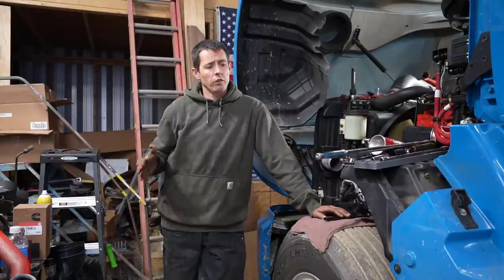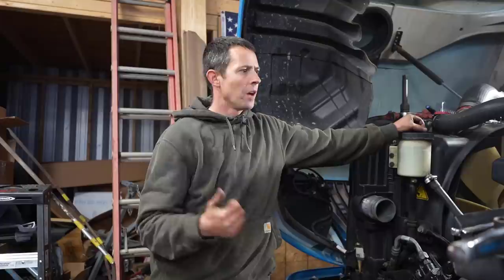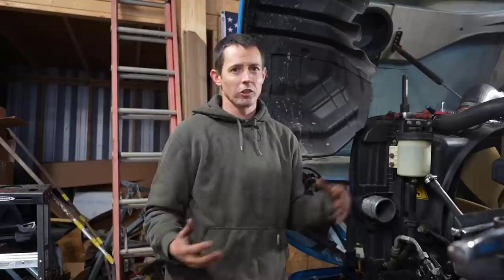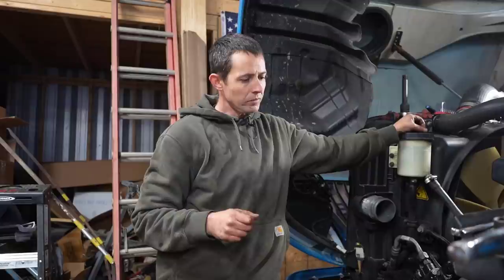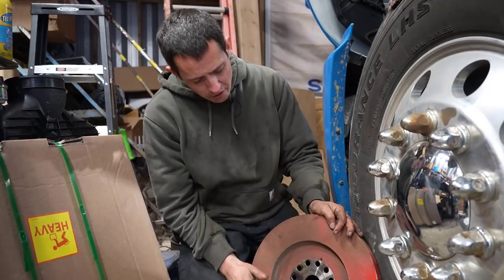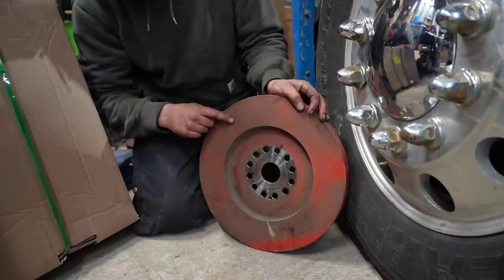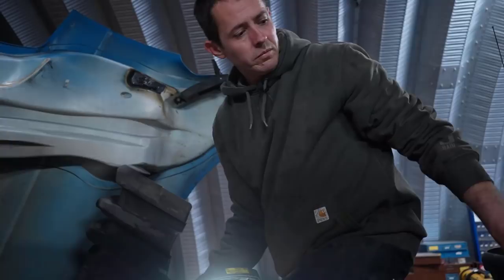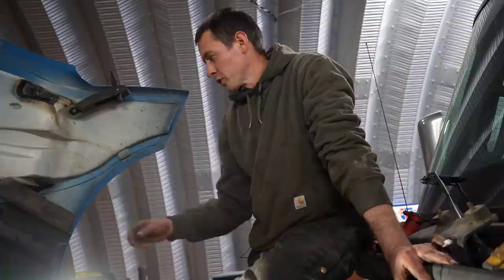Semi-Truck Cummins X15 Engine Vibration (Idle & Driving) - The Diagnostics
📢Exciting News:
Our online store is officially launched - Shop the largest collection of DPF, DOC, SCR & One Box at a price you will like!
► DPFDiscounter.com

Business Info:
► Address: 1120 High Ave SW Canton, Ohio 44707